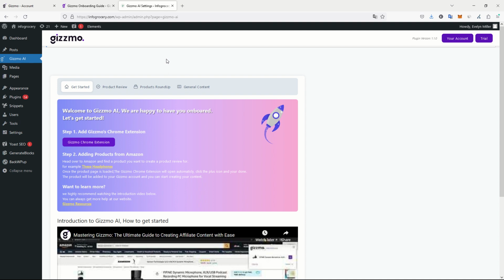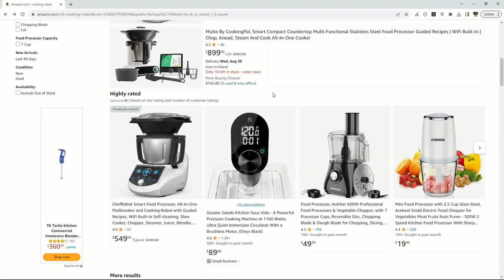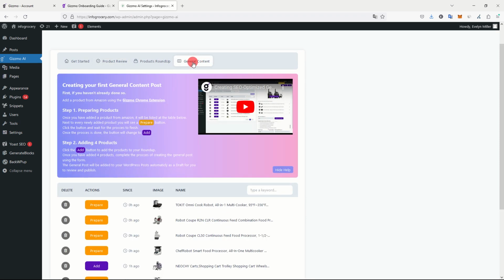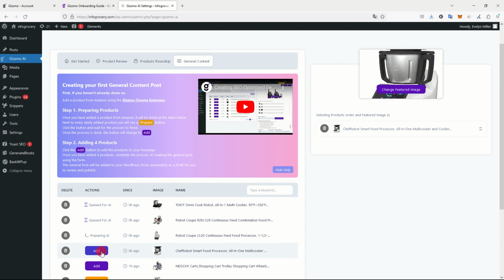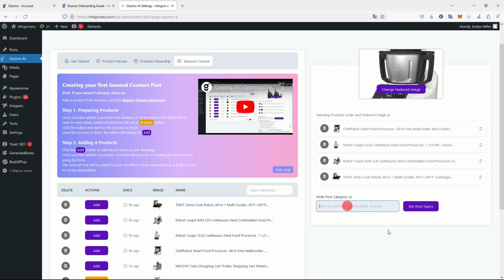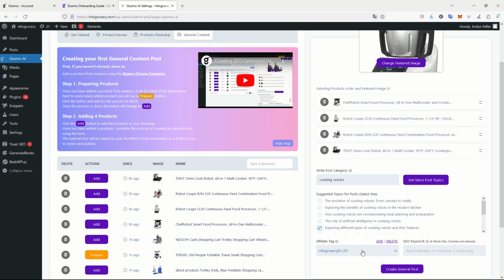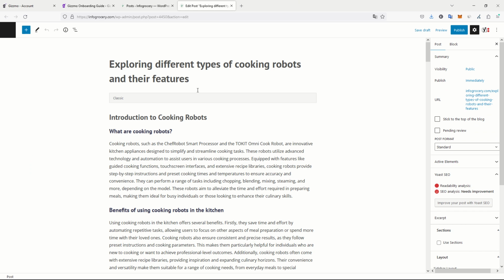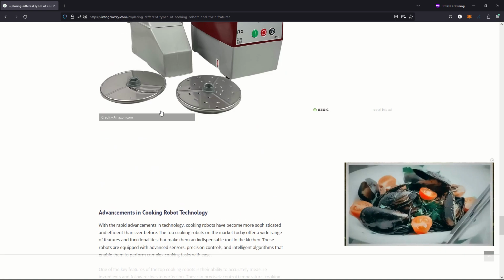Effortlessly Generate General Content Posts with Gizzmo.ai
Discover the ease of creating rich general content articles using Gizzmo.ai!
In this comprehensive tutorial, we'll show you the ropes from integrating Amazon products with our handy Chrome Extension to churning out an informative General Content Post on your WordPress. Equip yourself with the knowledge to curate engaging content that covers multiple products seamlessly. Dive in, and let's redefine your content game with Gizzmo.ai! 🚀🛍️📖📝